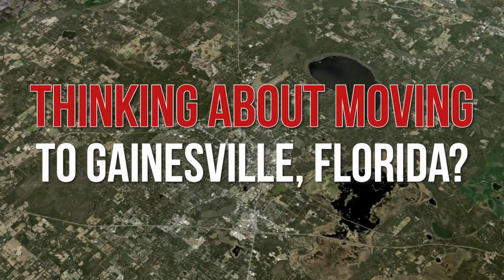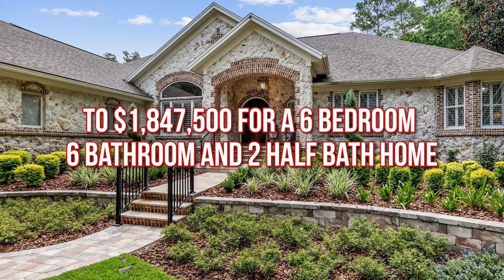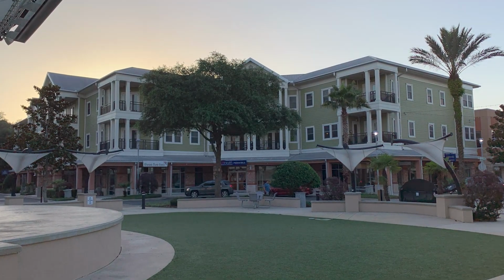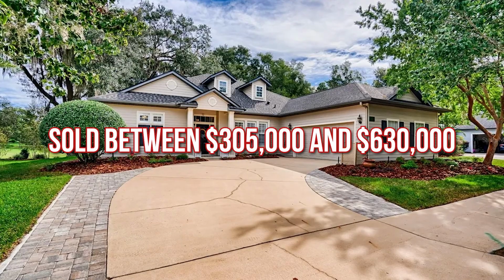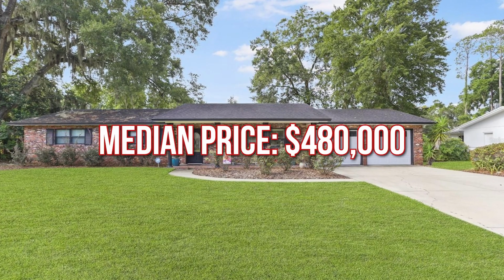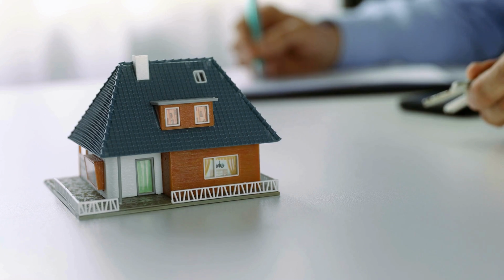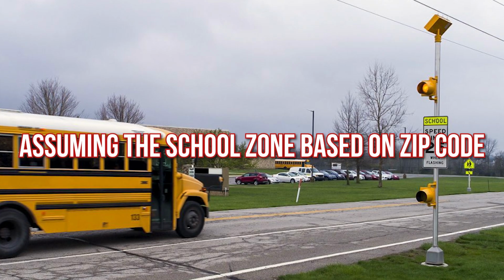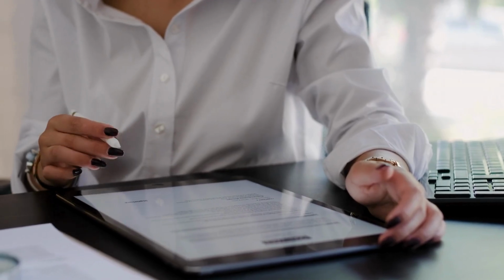Best Neighborhoods in Gainesville Florida in 2025 | Hidden Gems You Need to See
Thinking of moving to Gainesville? Discover the best-kept secrets and hidden gem neighborhoods that locals love—but few talk about. In this video, we’re diving into the best neighborhoods in Gainesville, Florida in 2025, showcasing areas with amazing value and unique vibes. Whether you're relocating for work, school, or just finding your ideal home, you'll get the inside scoop on the best spots.

From charming historic areas to modern developments, we’re covering a range of neighborhoods that might surprise you. With tips on local amenities and what makes each neighborhood stand out, you’ll be one step closer to finding the perfect place in Gainesville.

🚚 Moving to FLORIDA? I’d Love to Help!

👋 Tammy Broxson, Lic# 3218397

👋 Tammy Broxson, Lic# BK3218397
🏆 Brokered by: Broxson Real Estate Group